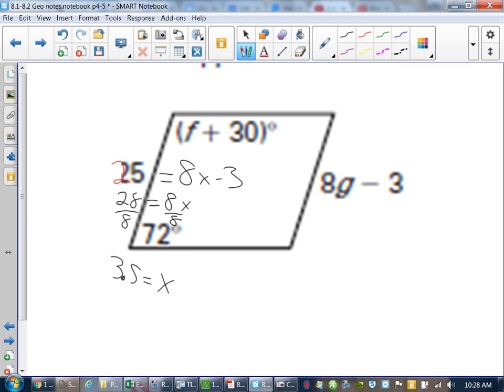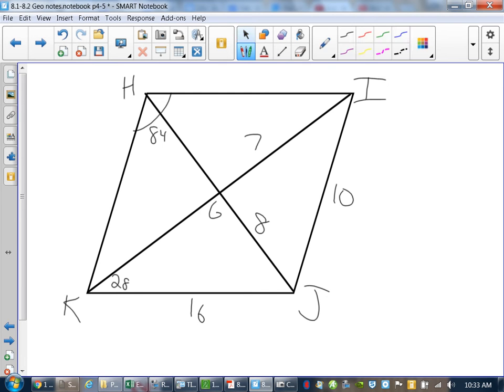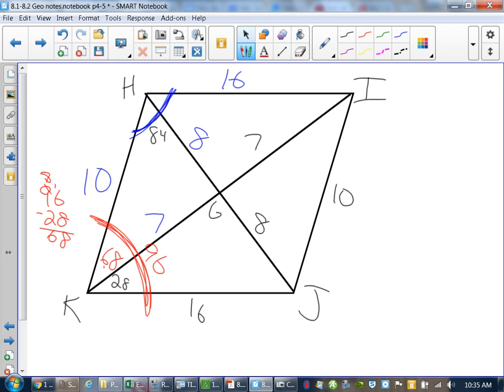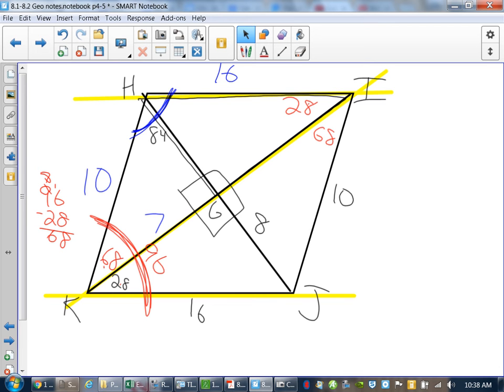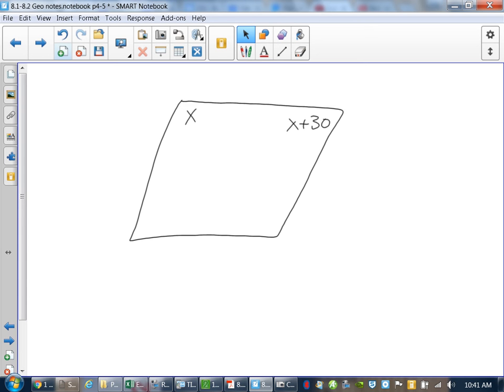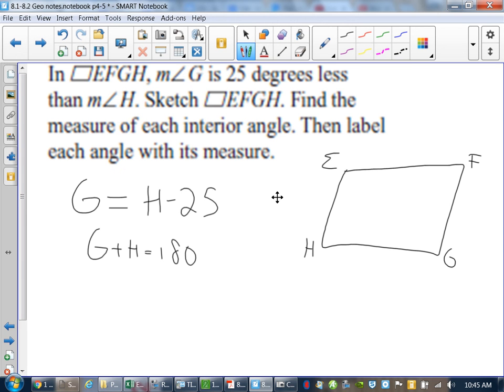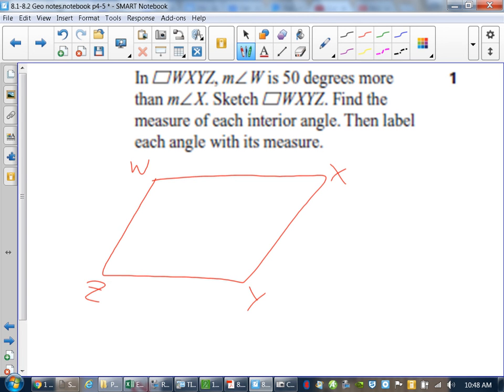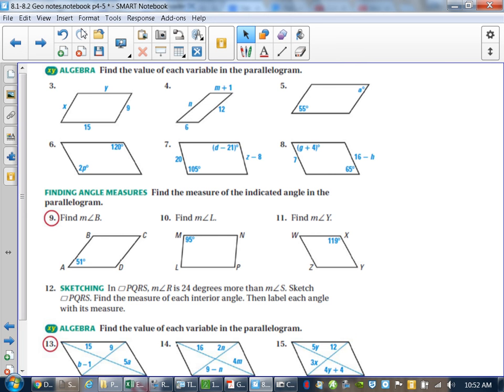February27 8 2 notes p4 5